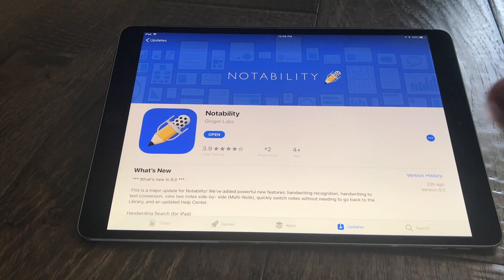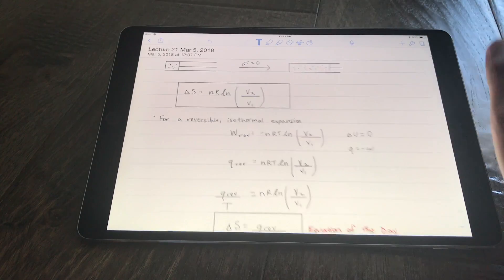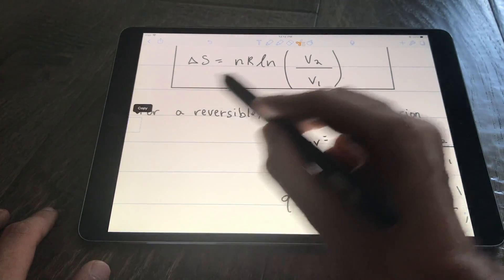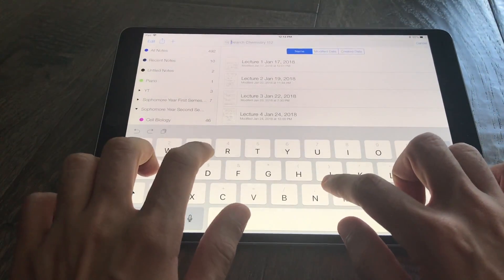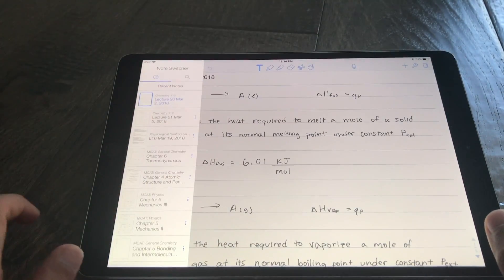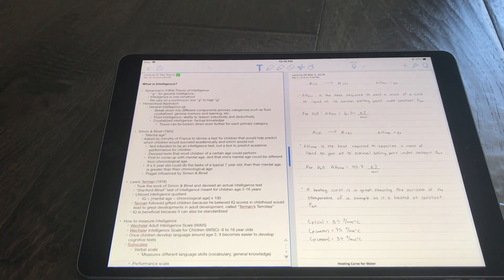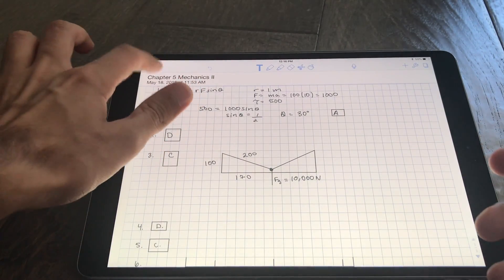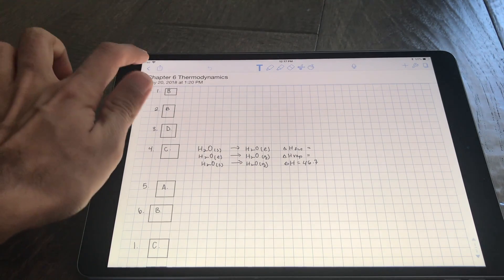Notability MAJOR UPDATE (Version 8.0)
I look into a major update released by Notability that offers some features that we've wanted for a long time!